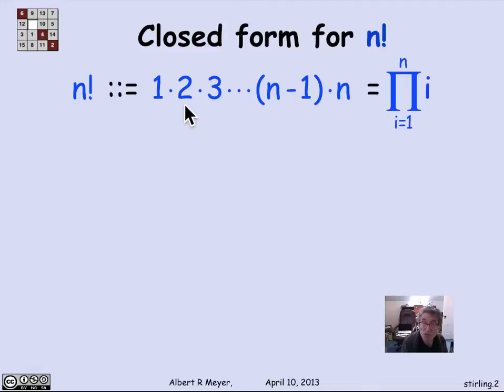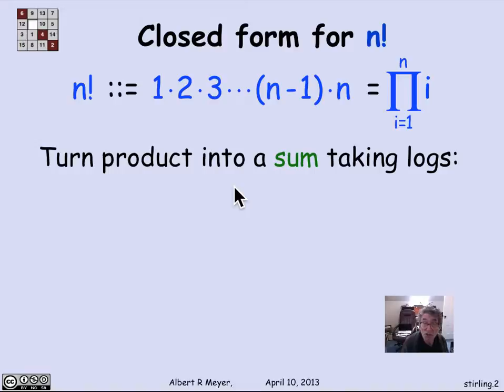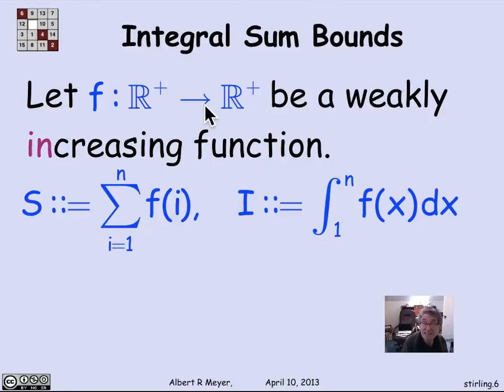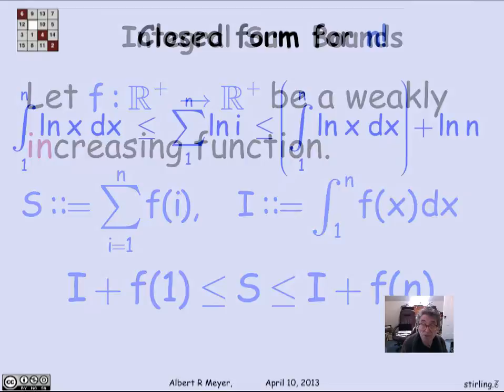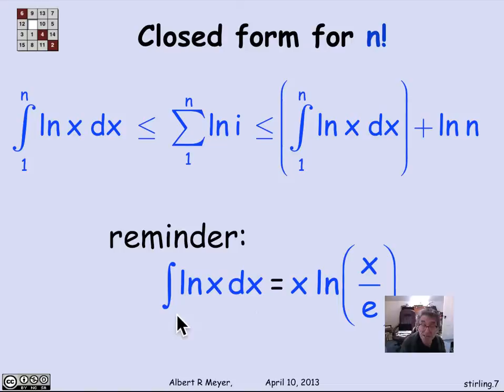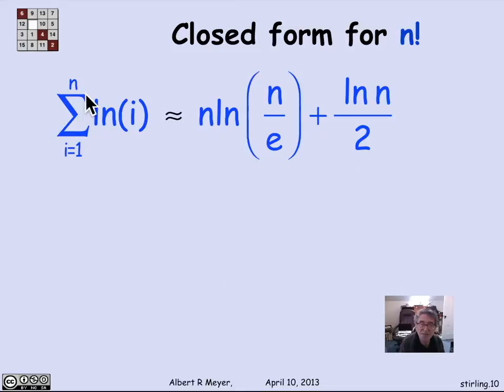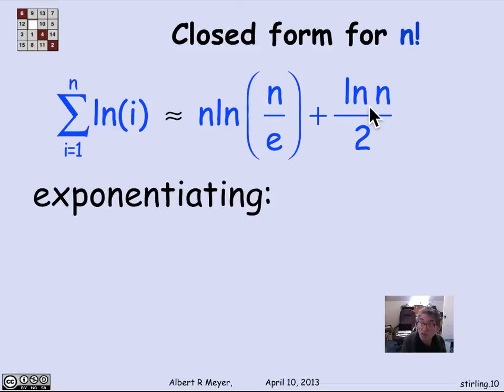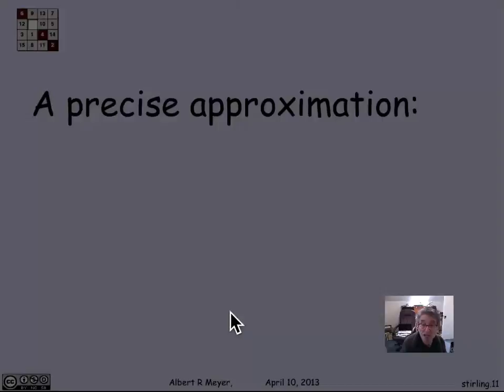3.1.9 Stirling's Formula: Video